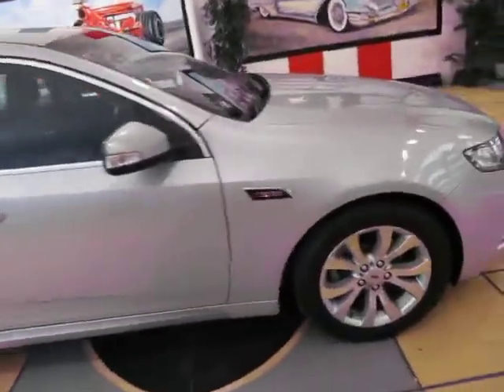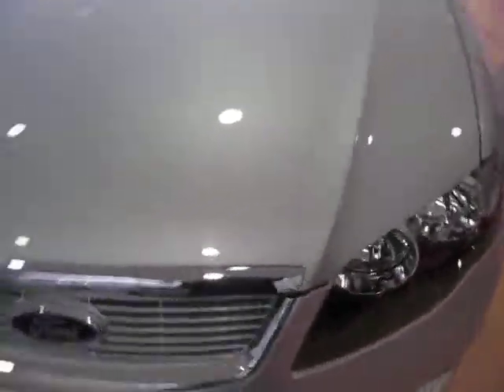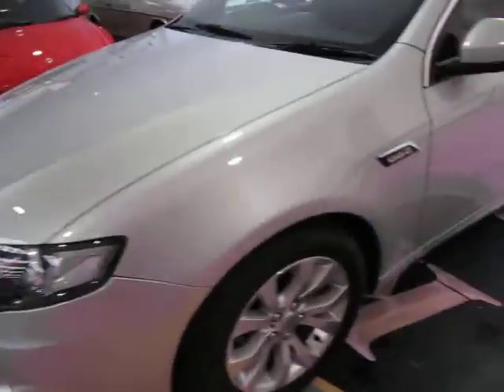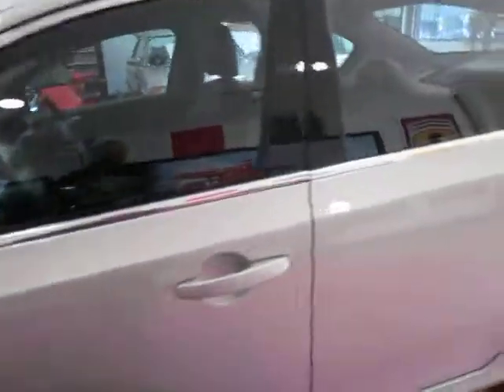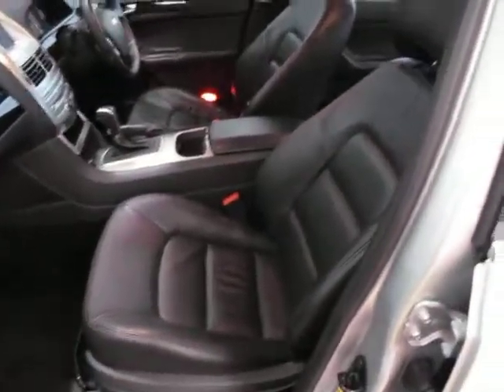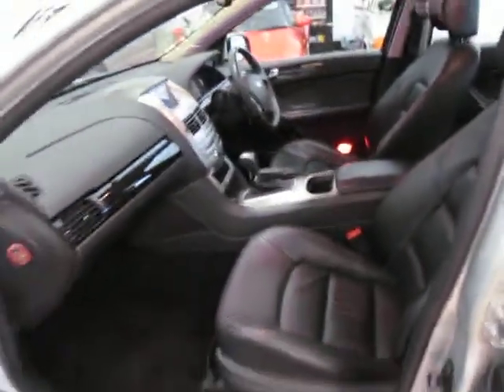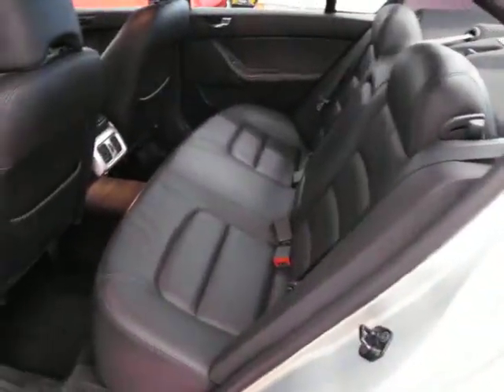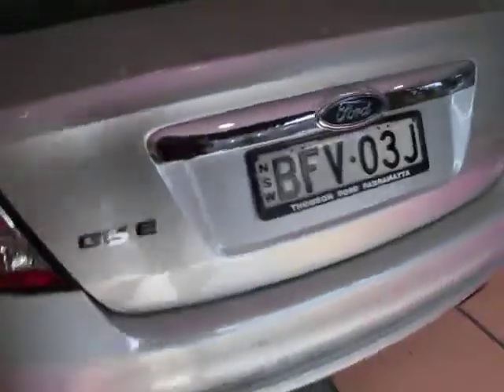Oldtimer Centre - Marrickville NSW